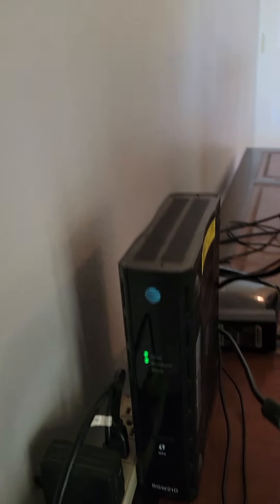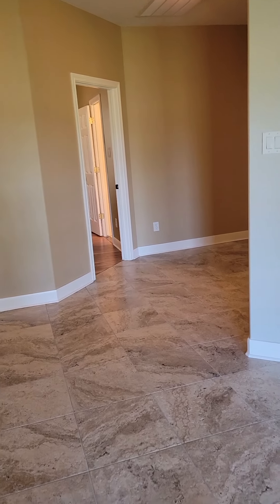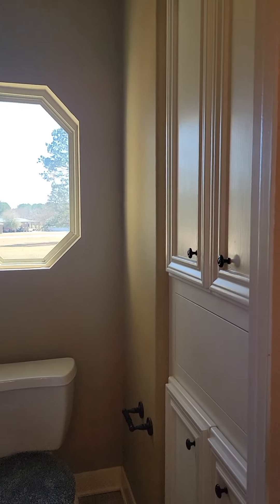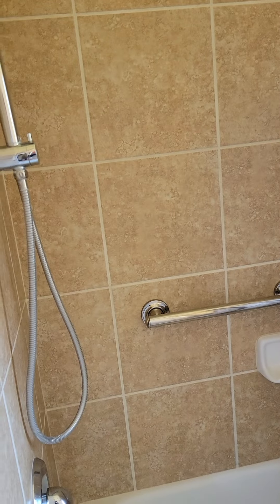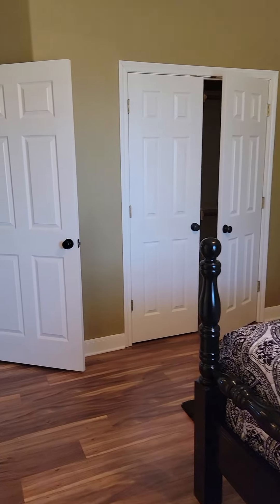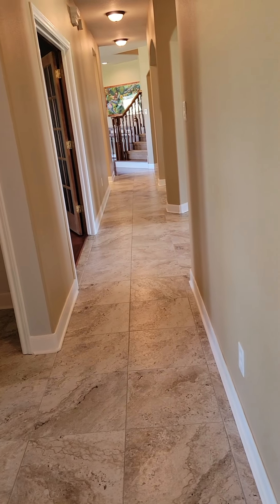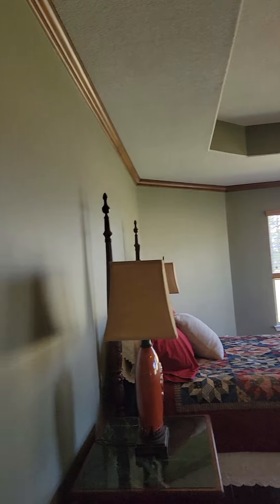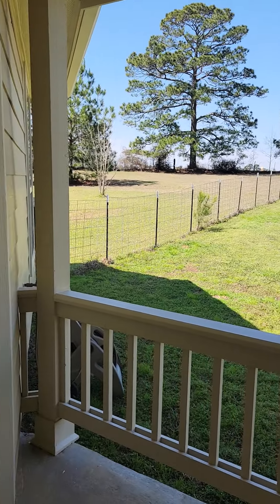34118 Bar R Blvd Inside Part 1